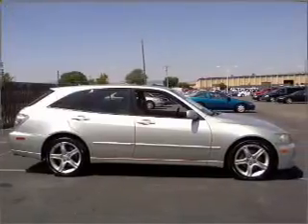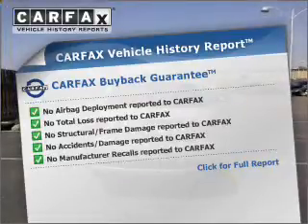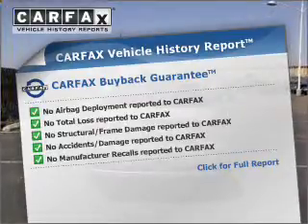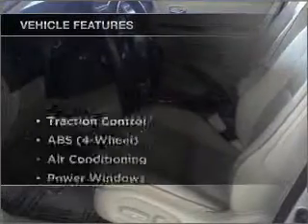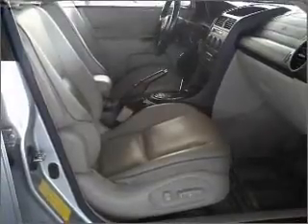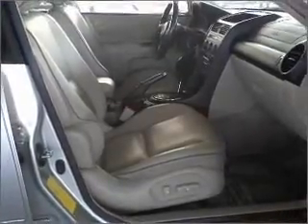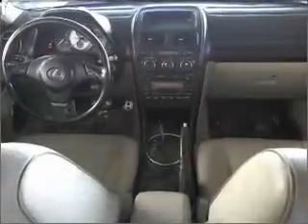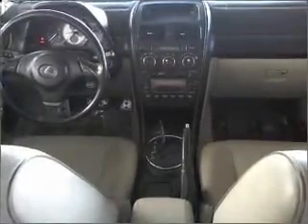2003 Lexus IS - Dublin CA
Year: 2003
Make: Lexus
Model: IS
Trim: IS 300 SportCross Hatchback 4D
Engine: 6 cylinder 3.0 Liter
Transmission:
Color: Silver
Mileage: 100920
Address:
6438 Sierra Ct.